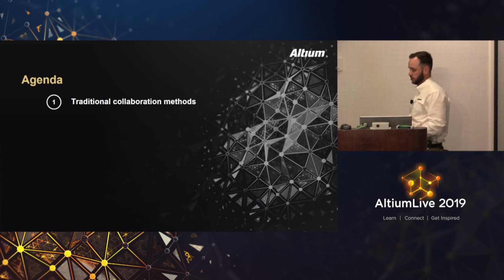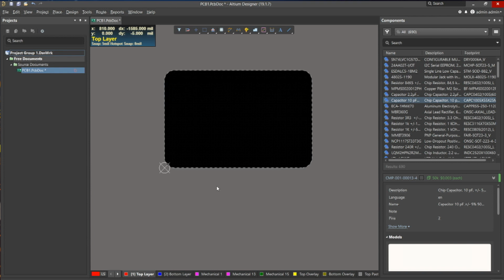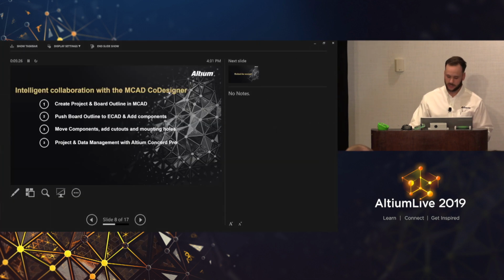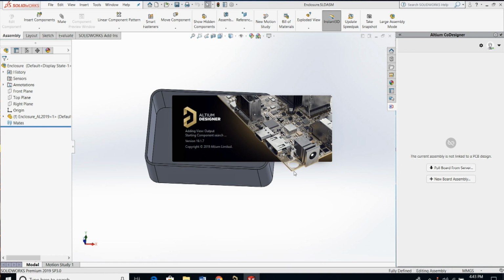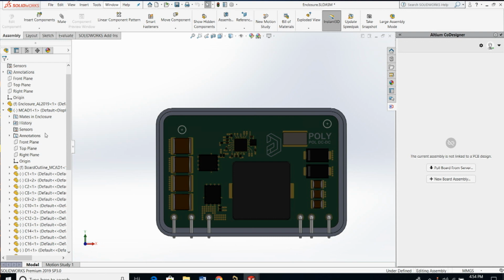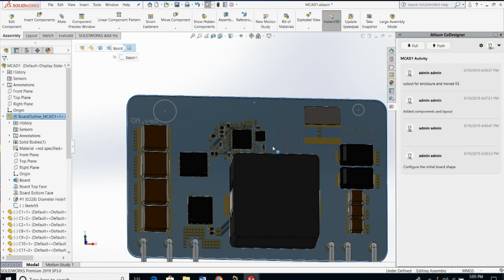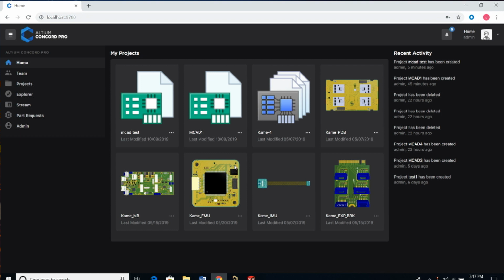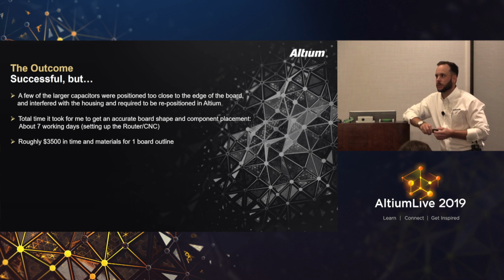Verifying your PCB through MCAD Collaboration - Larocque